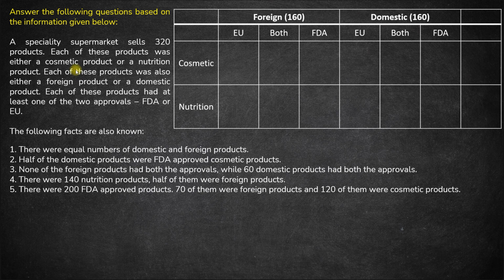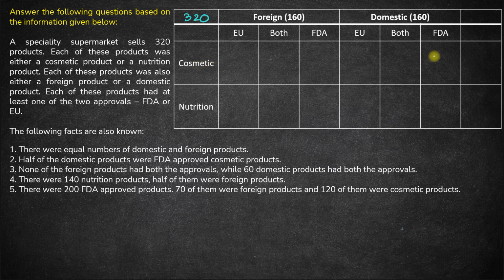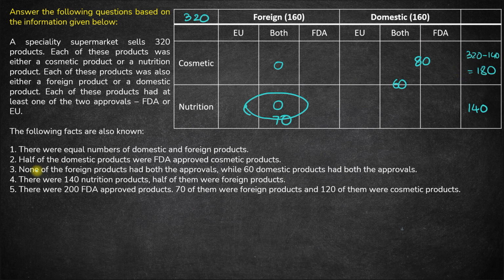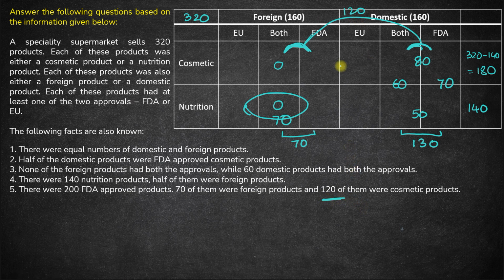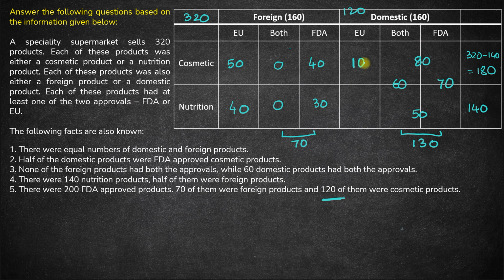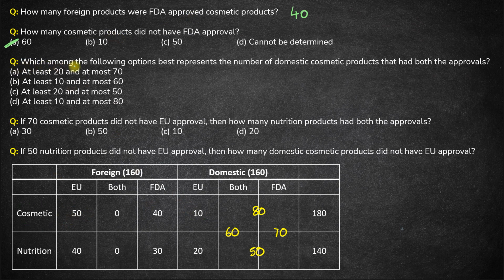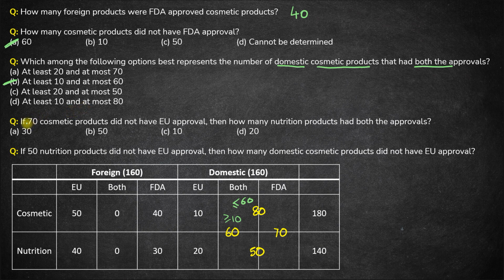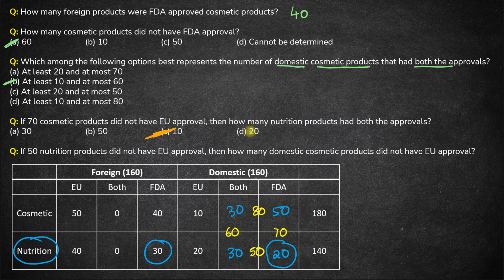Domestic, Cosmetic, Foreign, Domestic, FDA & EU approved | CAT 2022 Slot 2 LRDI Solutions | PYQs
Q: A speciality supermarket sells 320 products. Each of these products was either a cosmetic product or a nutrition product. Each of these products was also either a foreign product or a domestic product. Each of these products had at least one of the two approvals – FDA or EU.

The following facts are also known:
1. There were equal numbers of domestic and foreign products.
2. Half of the domestic products were FDA approved cosmetic products.
3. None of the foreign products had both the approvals, while 60 domestic products had both the approvals.
4. There were 140 nutrition products, half of them were foreign products.
5. There were 200 FDA approved products. 70 of them were foreign products and 120 of them were cosmetic products.

Topic-wise Preparation

Join Us